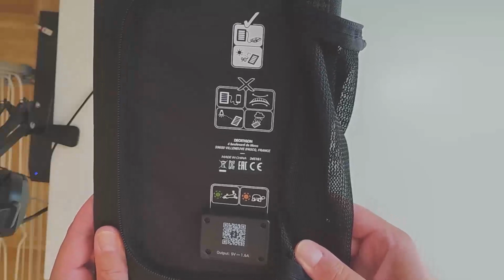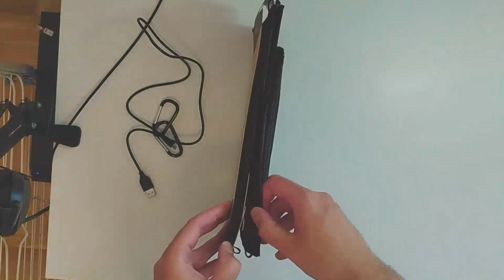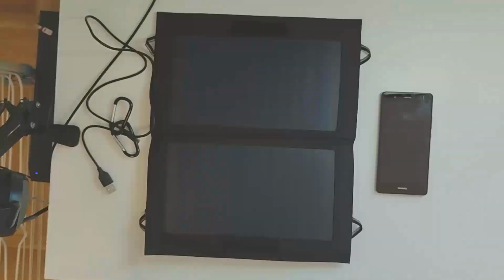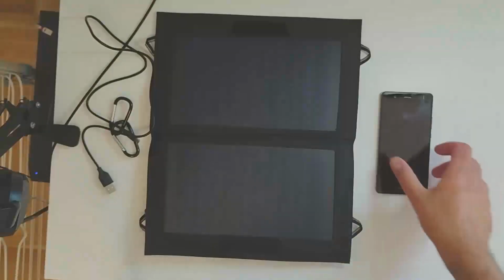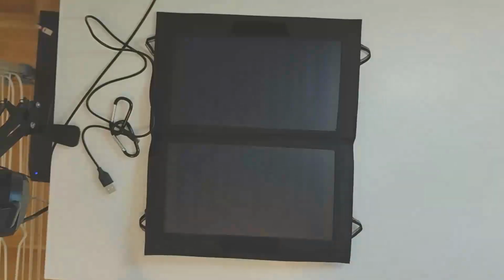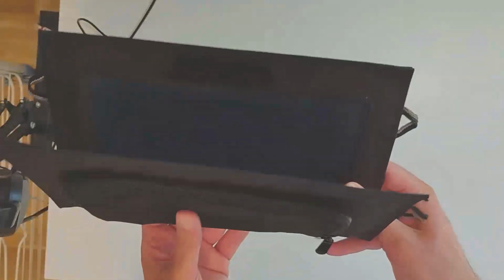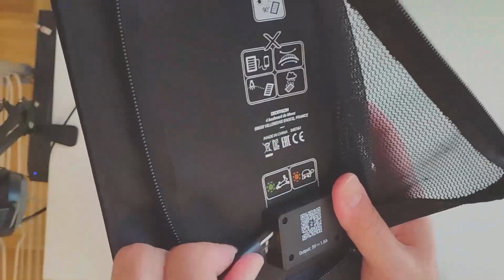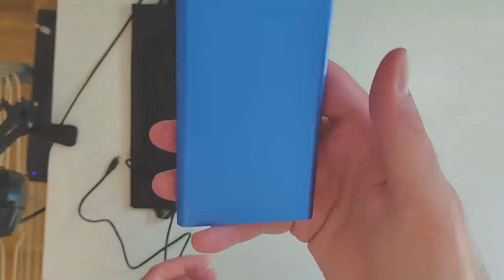Decathlon Solar Charger Forclaz SLR 500 V2 - 10W | Comprehensive Review and Field Test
Looking to stop procrastinating? Try this book 🔍

0:00 Introduction
0:23 Unboxing and charger accessories
2:10 Opening the solar panel
3:24 Size of the panel
4:37 Using the solar charger
5:51 Powering a small power bank
6:15 Testing the solar charger
7:06 Test results

Welcome to my in-depth review and field test of the Decathlon Solar Charger Forclaz SLR 500 V2 - 10W! If you're on the lookout for a reliable and efficient solar panel, you've come to the right place. In this video, I put the Decathlon Solar Panel Forclaz SLR 500 V2 - 10W through its paces, exploring its design, performance, and real-world usability.

🔆 Key Features 🔆

The Decathlon Solar Panel Forclaz SLR 500 V2 is a compact and lightweight 10W solar charger designed for outdoor enthusiasts, hikers, campers, and travelers. Its high-efficiency solar cells promise to harness the sun's energy efficiently, providing a reliable source of power on my adventures.

🔍 What's Covered in the Review 🔍

Unboxing: I start with a detailed unboxing of the Forclaz SLR 500 V2, giving you a close look at what's inside the package and the overall build quality.

Design and Build: Learn about the design aesthetics, durability, and portability of this solar charger, perfect for on-the-go charging needs.

Performance: I conducted a test to gauge its charging capabilities under different sunlight conditions, exploring how it performs in real-world scenarios.

Practicality: How easy is it to use this solar panel in the field? I evaluate its practicality and usability in outdoor settings.

⚙️ Technical Specifications ⚙️

Model: Forclaz SLR 500 V2
Wattage: 10W
Compatibility: Works with a wide range of devices, including smartphones, action cameras, power banks, and more.
Foldable Design: Conveniently foldable for easy storage and transport.
Weather-Resistant: Built to withstand various weather conditions, ensuring durability in the great outdoors.

👍 My Verdict 👍

After extensive testing and usage, I share my honest opinions on the Decathlon Solar Charger Forclaz SLR 500 V2 - 10W. I highlight its strengths and identify any potential drawbacks.

🌞 Conclusion 🌞

If you're searching for a portable, efficient, and user-friendly solar charger, the Decathlon Forclaz SLR 500 V2 - 10W could be an excellent addition to your outdoor gear. Join me in this review to learn everything you need to know about this product before making a purchase.

📢 Have you used the Decathlon Solar Charger Forclaz SLR 500 V2 - 10W? Share your experiences and thoughts in the comments below.